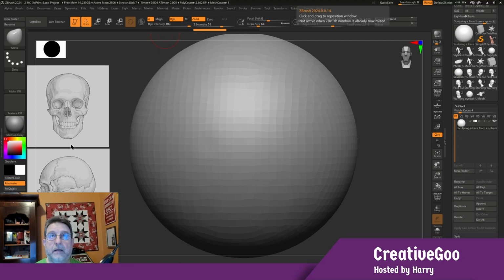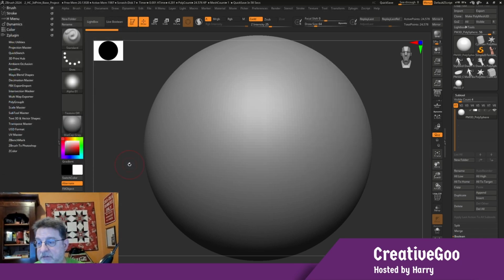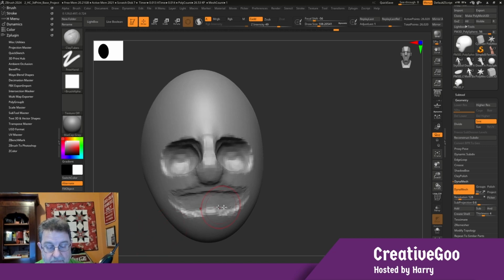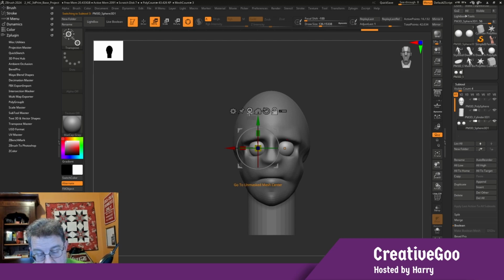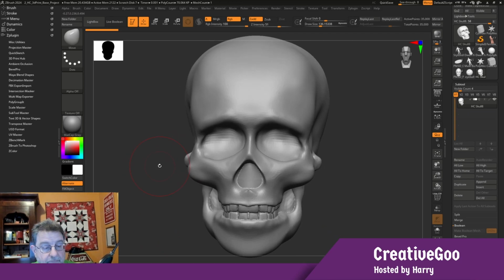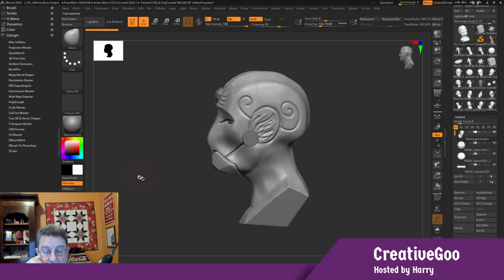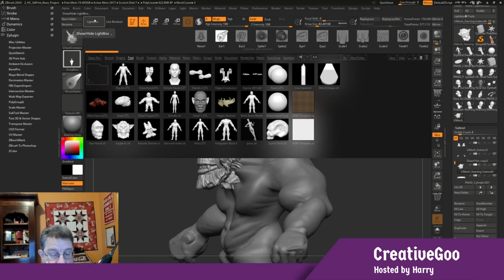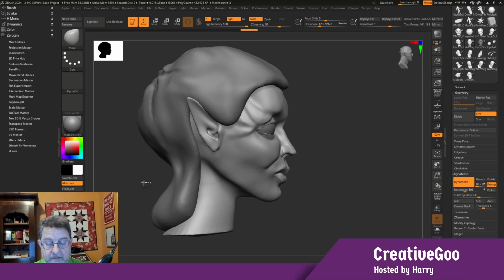Creative Goo | Episode 14 | Sculpting Faces on Miniatures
Join Harry Coit of Harry's 3D Sculpting on a weekly podcast that talks about all things creative in the TTRPG space.